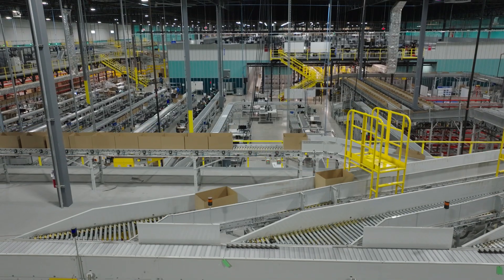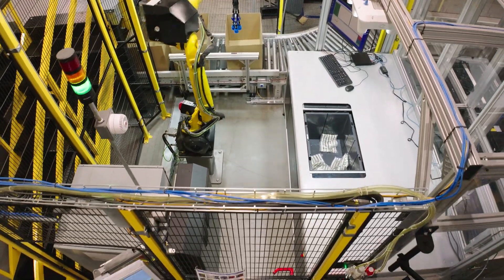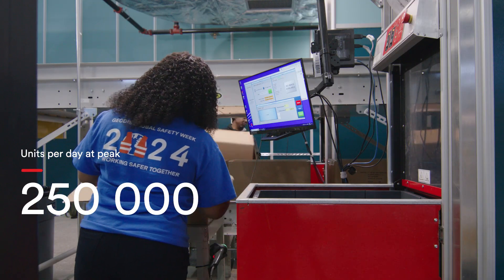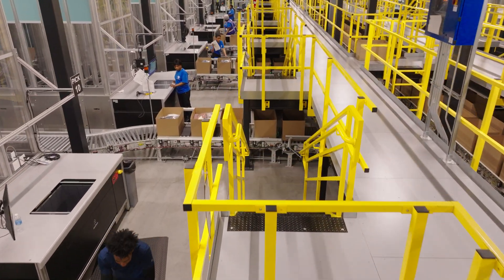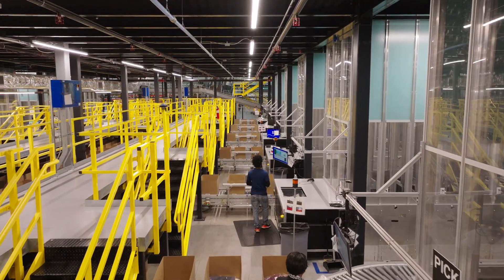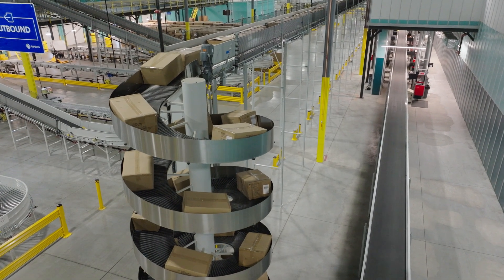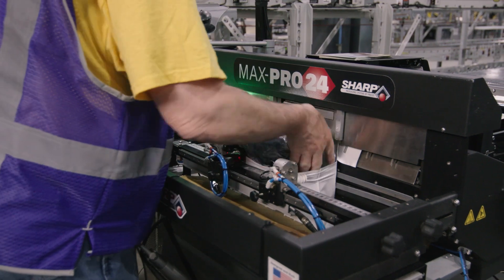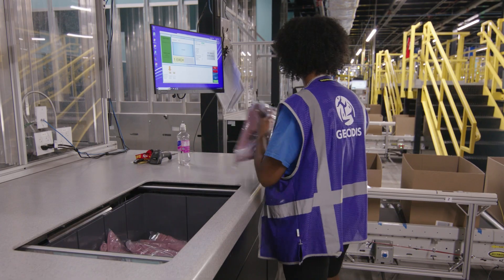AutoStore | Geodis: 250K Units/Day for Maurices | Fashion Fulfillment at Peak Speed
Take a look inside GEODIS' advanced AutoStore-powered facility in Ohio, transforming fashion fulfillment for Maurices!

What do 320 Robots, 92,000 Bins, and a fashion brand like Maurices have in common? One seriously powerful AutoStore system.

Step inside GEODIS’ state-of-the-art facility in Ohio, where AutoStore’s high-throughput automation and Bastian Solutions’ integration expertise are powering a new era of omni-channel fashion fulfillment.

What’s happening on the floor?

Up to 250,000 units shipped daily
30% cost savings
60% boost in labor efficiency
60,000 sq. ft. of cube-based automation
Seamless handling of high SKU variety

Built to flex with demand, this system delivers next-level scalability, perfect for peak season and everyday performance.

Watch how GEODIS and AutoStore are reshaping the future of fashion logistics, one Bin at a time.

GEODIS, AutoStore, fashion fulfillment, Maurices, warehouse automation, ecommerce fulfillment, cube storage system, peak season logistics, supply chain automation, high throughput, warehouse robotics, scalable automation, Bastian Solutions

AutoStore Technologies AS is the sole owner of the content of this video and related intellectual property, including, but not limited to design, patent and trademarks.